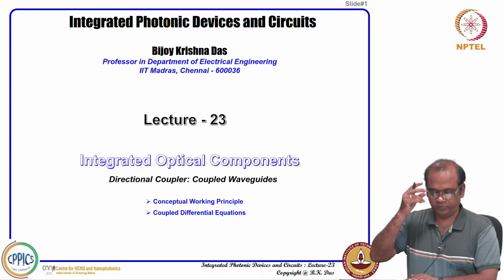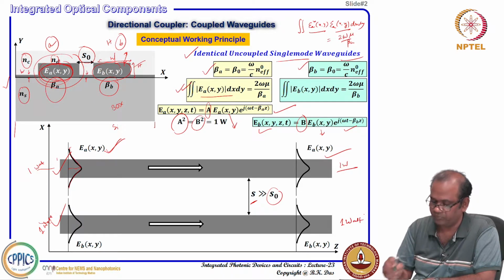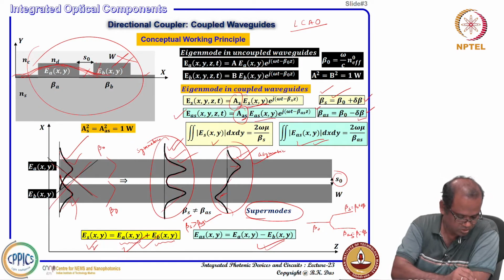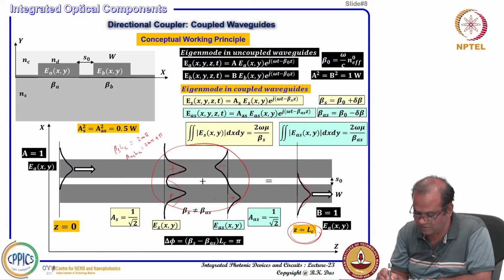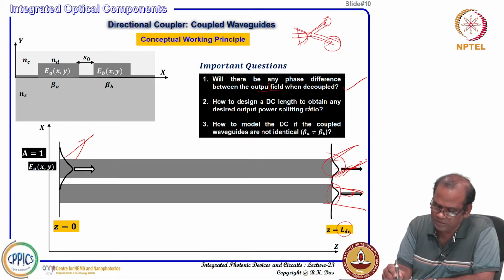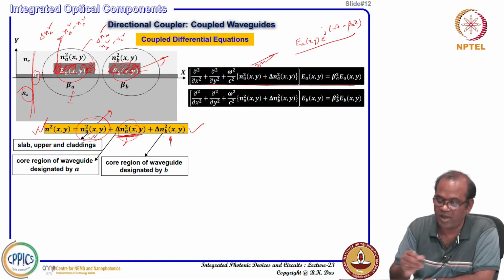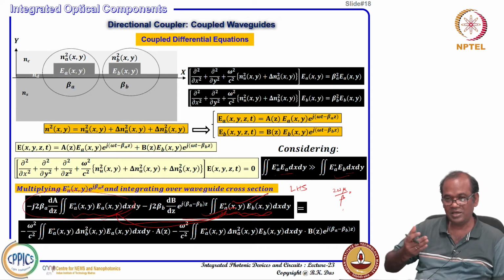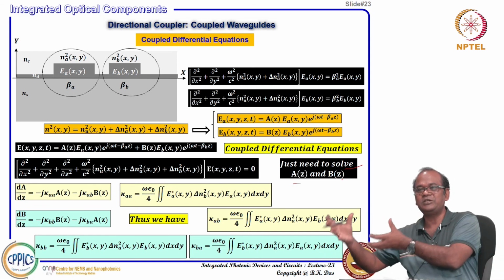Integrated Optical Components:Directional Coupler: Coupled Waveguides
IIT Madras
"Integrated Optical Components:
Directional Coupler: Coupled Waveguides"